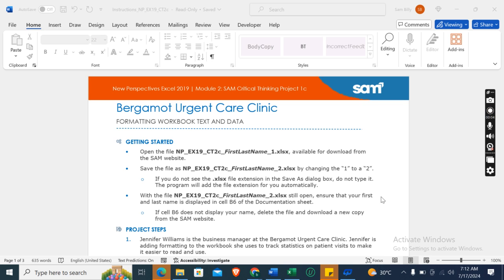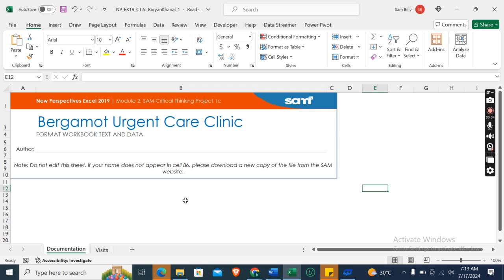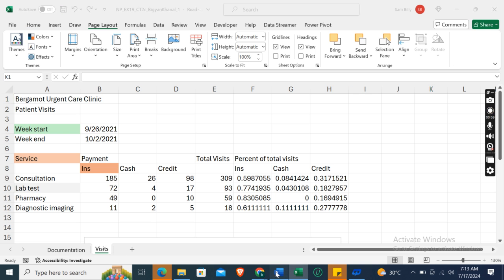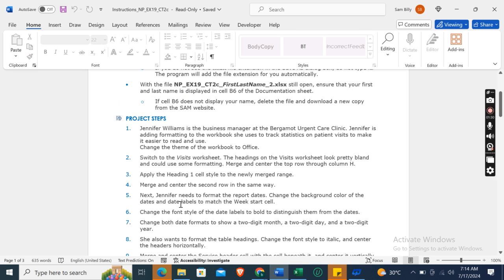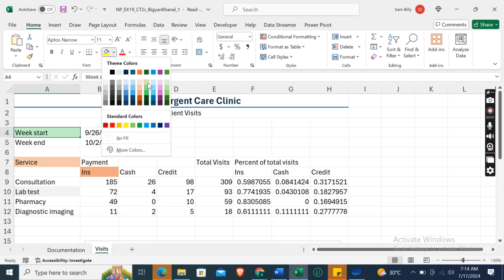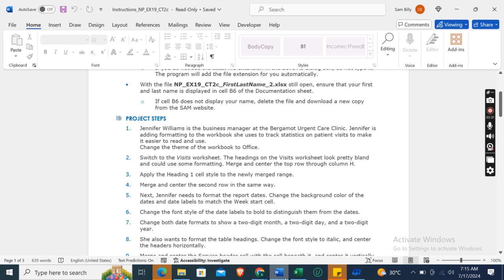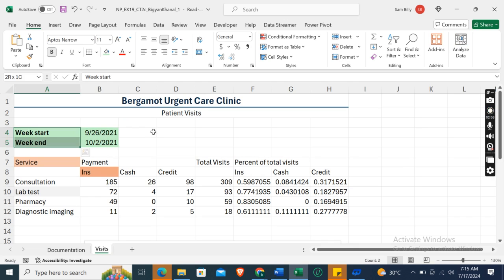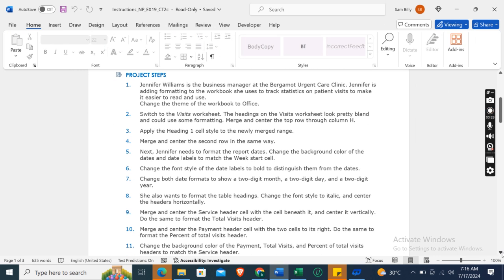Excel 2019 | Module 2: SAM Critical Thinking Project 1c | Bergamot Urgent Care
PROJECT STEPS
1. Jennifer Williams is the business manager at the Bergamot Urgent Care Clinic. Jennifer is adding formatting to the workbook she uses to track statistics on patient visits to make it easier to read and use.
Change the theme of the workbook to Office.
2. Switch to the Visits worksheet. The headings on the Visits worksheet look pretty bland and could use some formatting. Merge and center the top row through column H.
3. Apply the Heading 1 cell style to the newly merged range.
4. Merge and center the second row in the same way.
5. Next, Jennifer needs to format the report dates. Change the background color of the dates and date labels to match the Week start cell.
6. Change the font style of the date labels to bold to distinguish them from the dates.
7. Change both date formats to show a two-digit month, a two-digit day, and a two-digit year.
8. She also wants to format the table headings. Change the font style to italic, and center the headers horizontally.
9. Merge and center the Service header cell with the cell beneath it, and center it vertically. Do the same to format the Total Visits header.
10. Merge and center the Payment header cell with the two cells to its right. Do the same to format the Percent of total visits header.
11. Change the background color of the Payment, Total Visits, and Percent of total visits headers to match the Service header.
12. Change the background color of the Insurance, Cash, and Credit headers to match the Insurance header under the Payment side.
13. Jennifer would like to spruce up the table data. Change the background color of the Lab test and Diagnostic imaging rows to match the color of the Lab test cell.
14. Change the number format for the Percent of total visits data to show percentages with zero decimal places.
15. The clinic is looking to evaluate where its revenue comes from. Use conditional formatting to identify cash visits under 6 percent with dark red text on a light red background.
16. The text to the left of the chart has been rotated oddly. Rotate the text so that it is horizontal, and then change the indent level to 2.
17. Find and replace all instances of the text "Ins" with Insurance, not including any punctuation.
18. Finally, she needs to format the workbook for printing. Change the print layout to start a new page at row 14.
19. Set the margins to Narrow.
20. Set rows 1 and 2 as print titles.
21. Jennifer wants to create a custom footer for the worksheet. Show the current page in the left footer section, and the sheet name in the center footer section. Be sure that the footer will update itself for each page and sheet name.